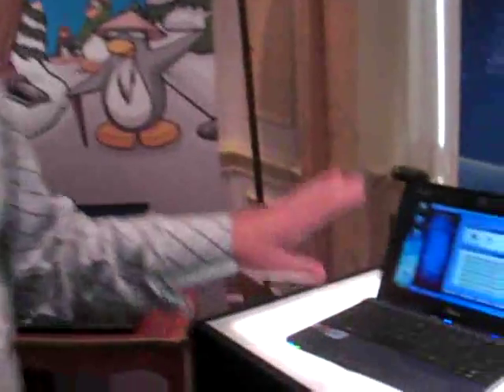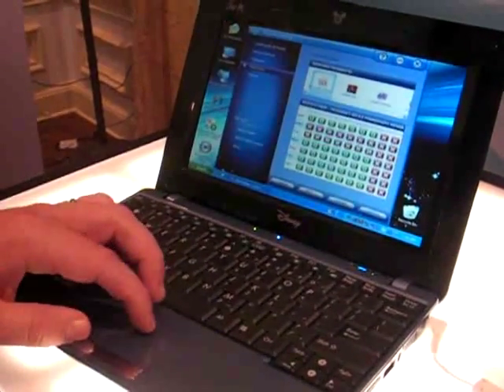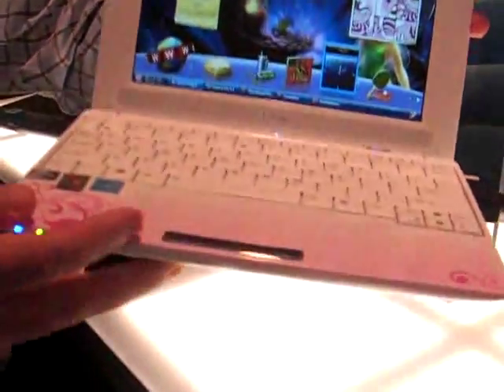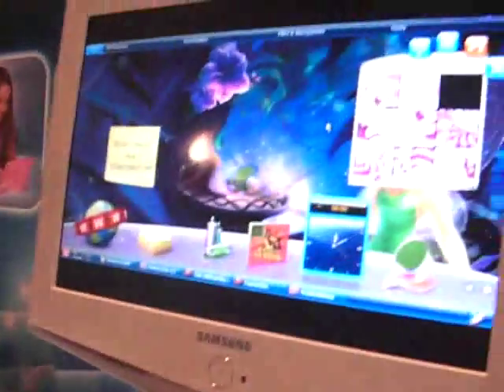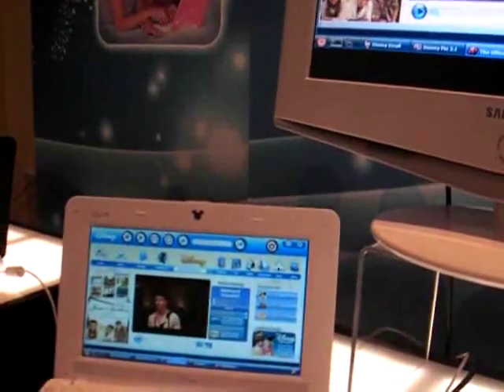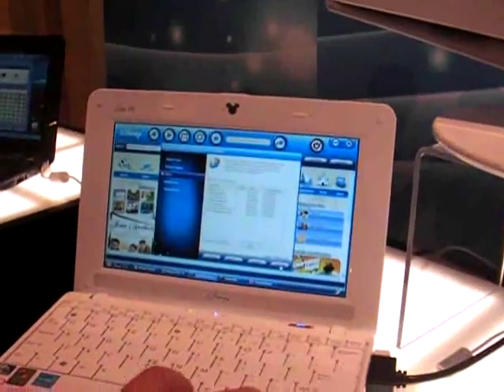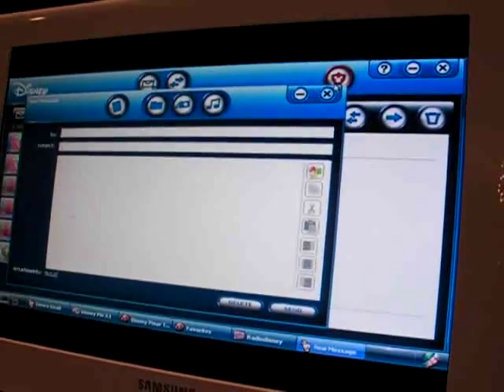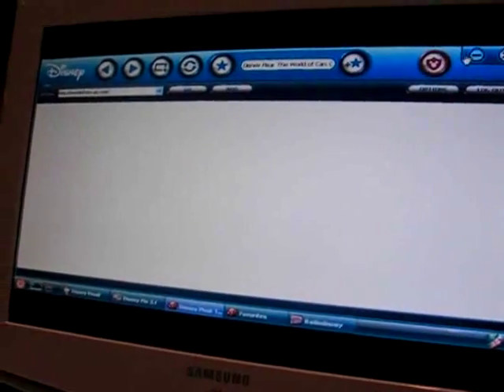Disney Netpal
Disney Netpal™ Laptop by ASUS Netbook Computer in Magic Blue is the perfect first Disney notebook PC, designed specifically for kids with parents in mind.